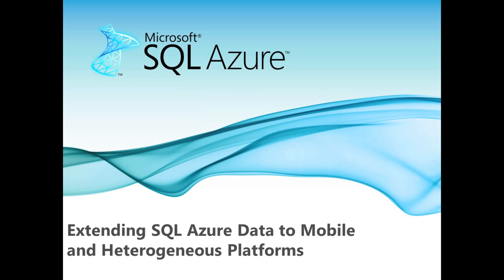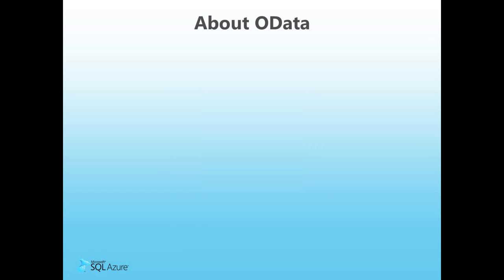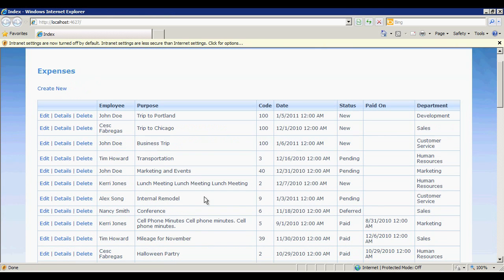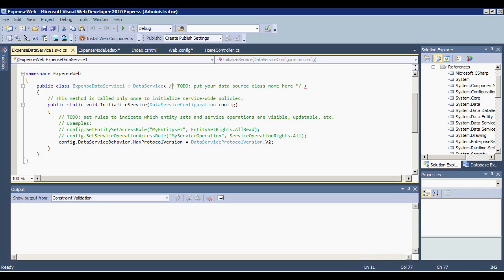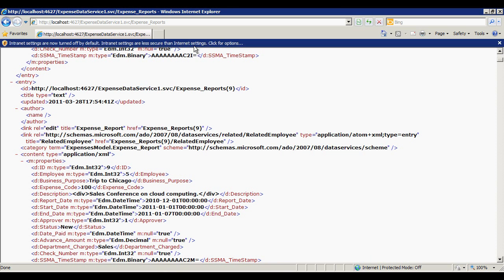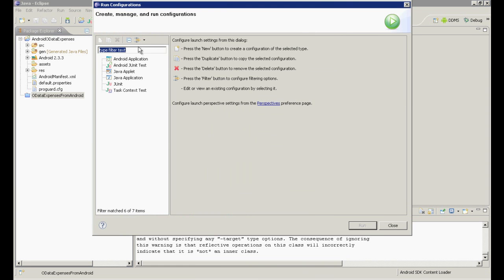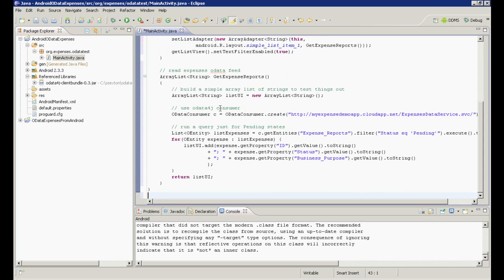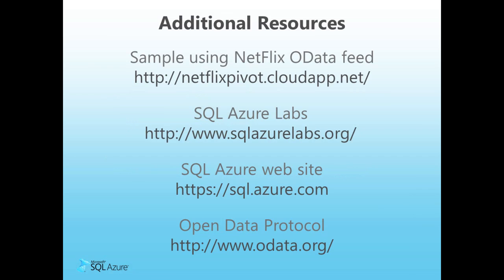Extending SQL Azure Data to Mobile and Heterogeneous Platforms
This walkthrough demonstrates how easy it is to extend, share, and integrate SQL Azure data with mobile and heterogeneous applications using other programming platforms via an OData service. The video starts by covering the benefits of using SQL Azure, and then it briefly reviews an existing ASP.NET application that was built to support this series of videos. The video goes on to cover how to enable the application to expose some of the data via an OData service, and finally, it shows how a variety of different client applications, such as an Android phone, can interact with this OData service. The video concludes by referring users to additional resources that offer further support.